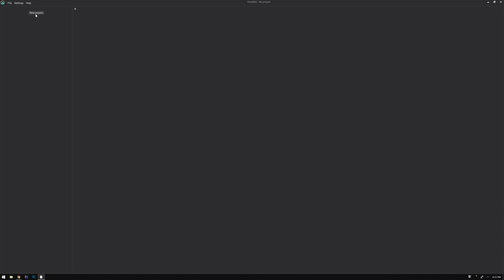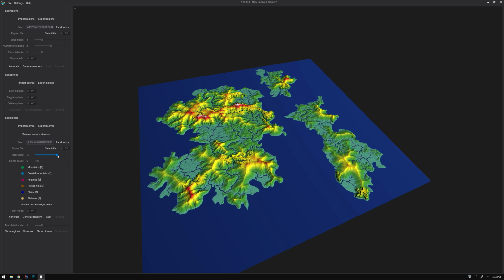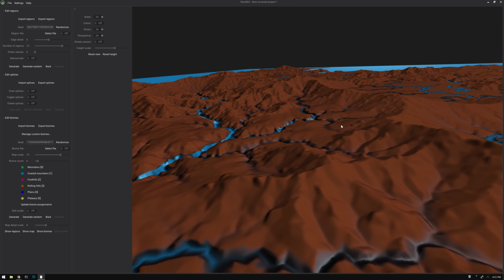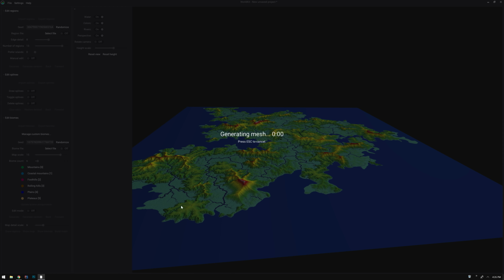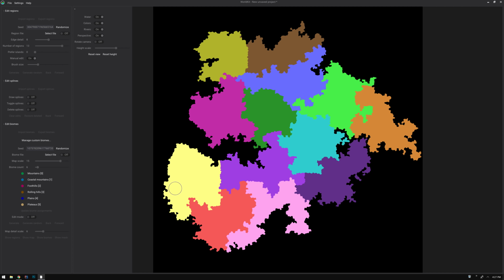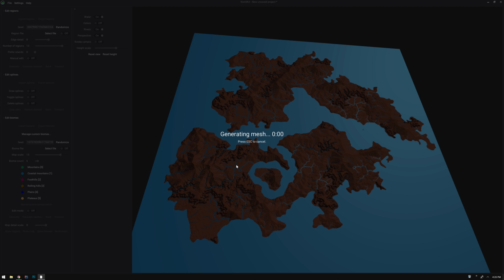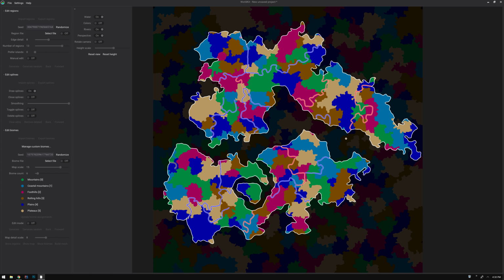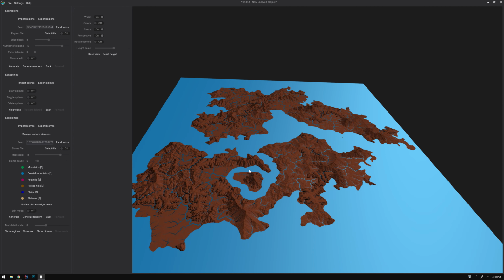Introducing WorldKit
Create unique and detailed worlds in seconds, for games, multimedia, or an epic role-playing campaign. Let WorldKit handle the heavy lifting for you and get stunning results fast, with a few button clicks. Or you could customize every aspect of your world to suit your specific needs. The choice is yours. The possibilities are endless!